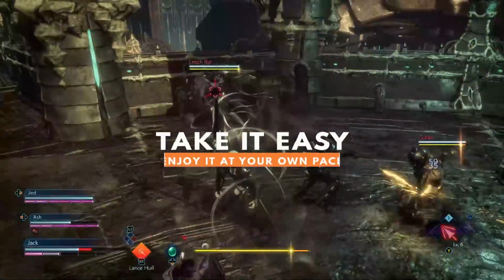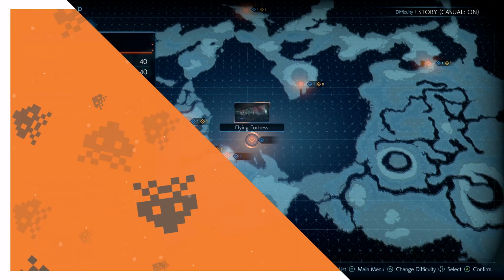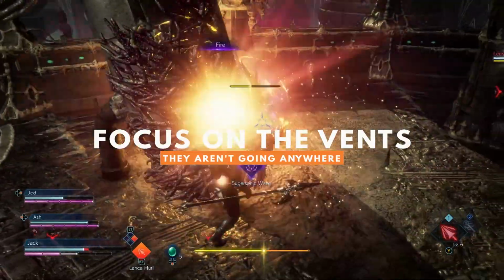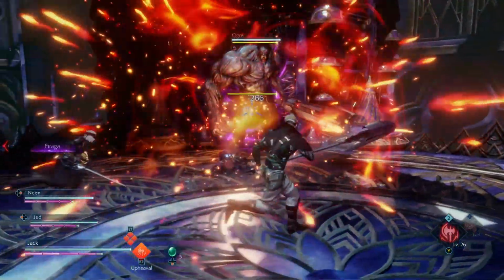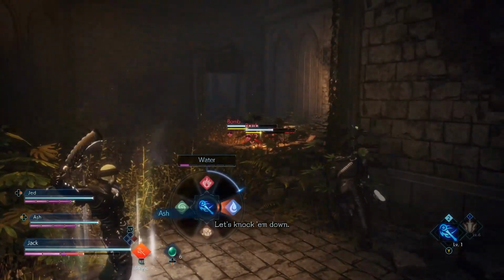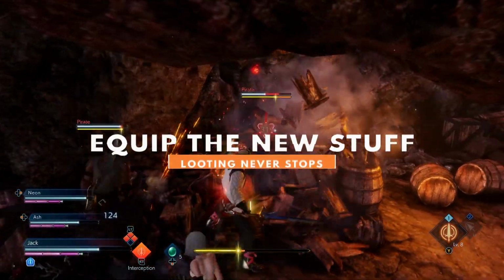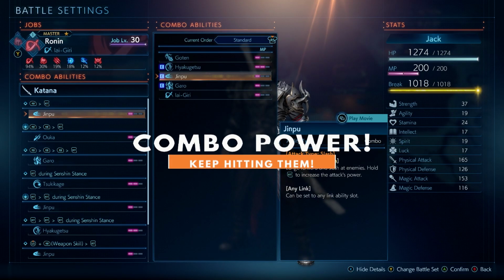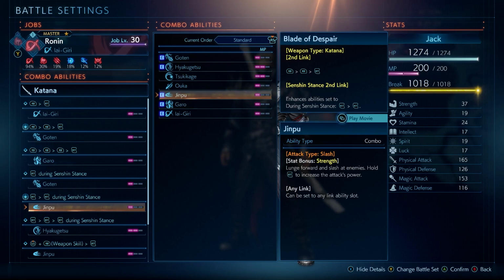Stranger of Paradise: Final Fantasy Origin - A Beginner's Guide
Do you hate Chaos as much as Jack? Do you desire to kill Chaos as much as Jack? Well then, pay attention Chaos Haters. In this beginner's guide, Luke prepares you on the most important quest in video game history. Kill. Chaos. Check out the original guide by Meg Pelliccio below!

Thumbnail: Gillian Greenberg